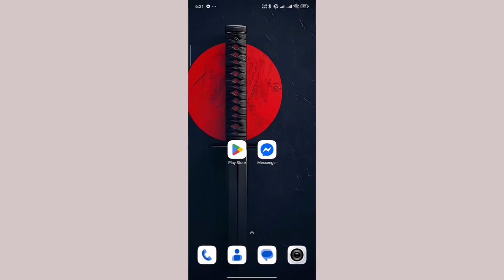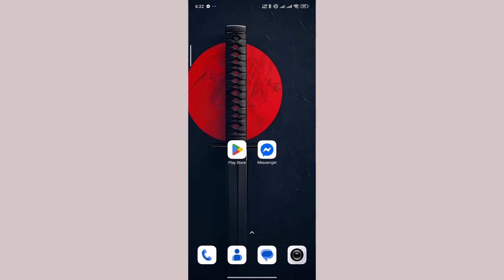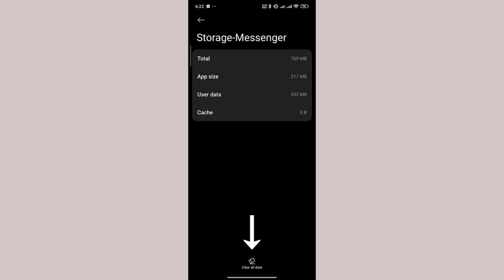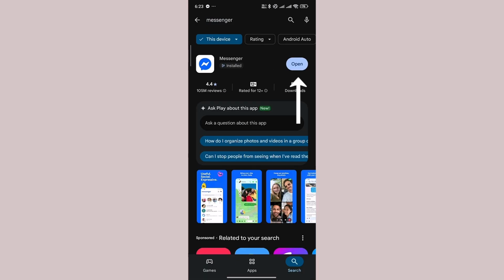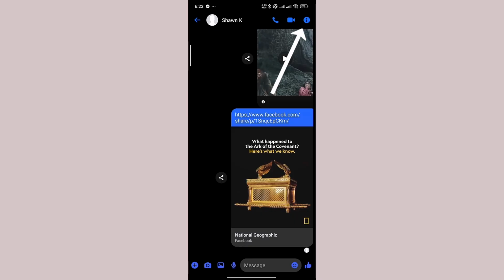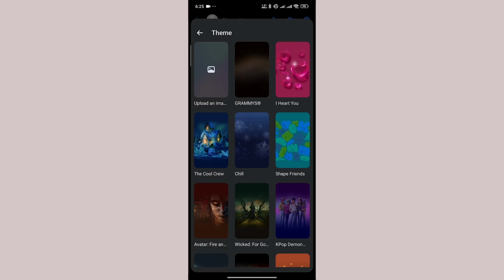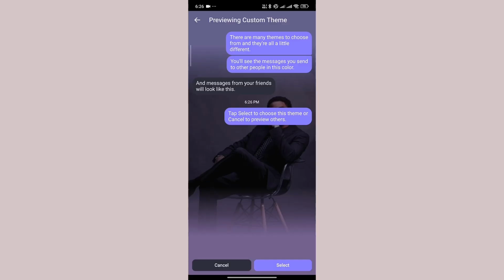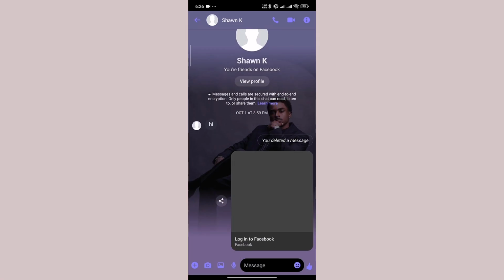How to Set Custom Theme in Messenger using your Own Picture 2026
Want to set your own photo as a chat theme in Messenger? It’s a really cool feature—but yeah, it’s not always easy to find right away.

Hi, I’m Limon, and in this video, I’ll show you how to set a custom theme in Messenger using your own picture, step by step.

We’ll quickly check if your app supports it, update things if needed, and even try a couple of simple fixes if the option isn’t showing yet.

And once it’s available… I’ll walk you through how to pick your photo, adjust it, and apply it to your chat.

It’s a small change, but it makes your conversations feel way more personal.
So yeah, if you want your chats to look a little more you… This is definitely worth trying.